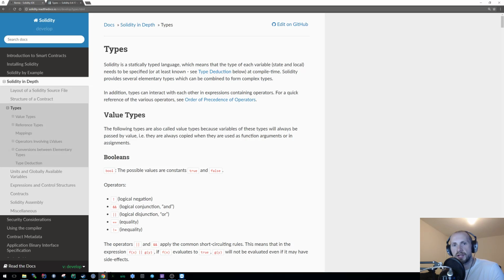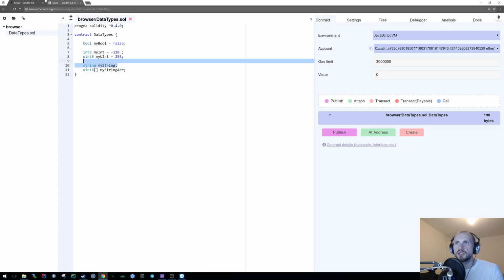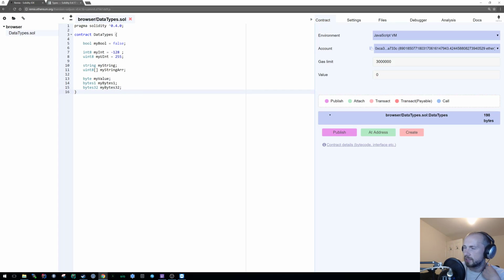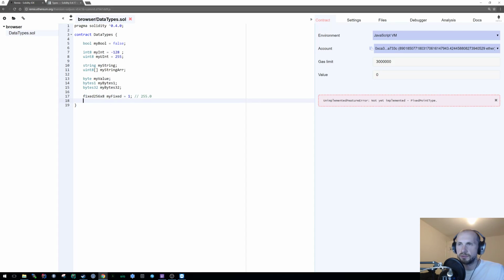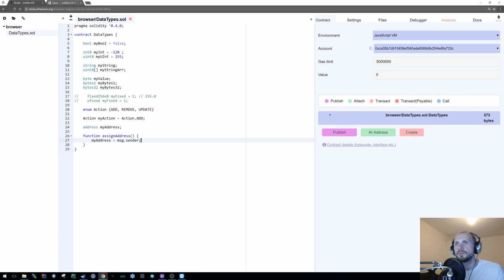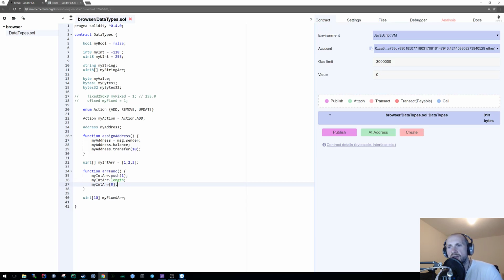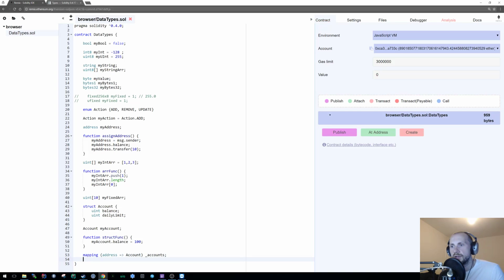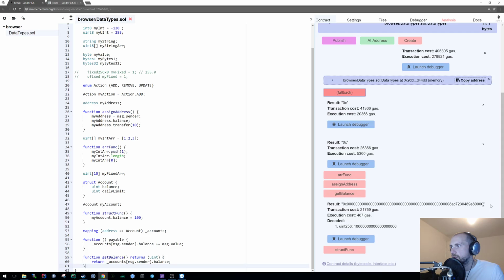Learning Solidity : Tutorial 6 Data Types (Array, Mapping, Struct)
Many thanks!